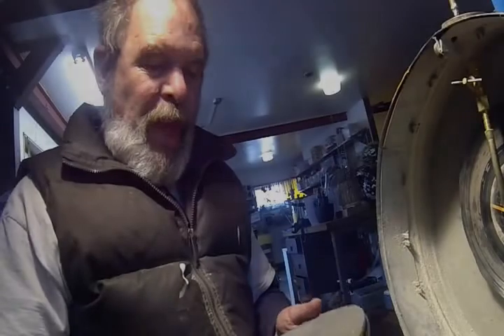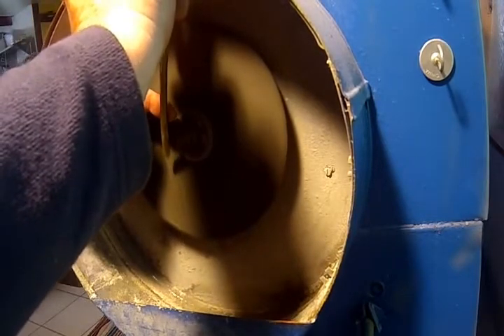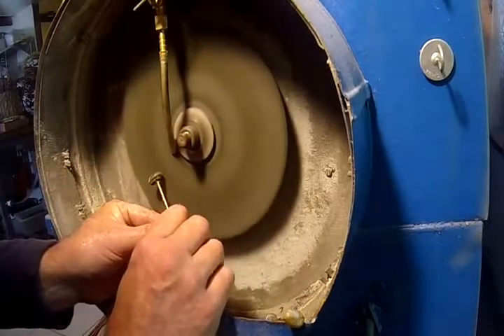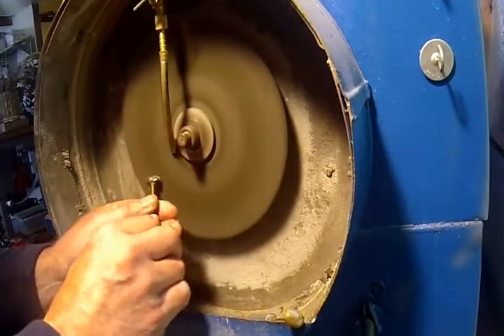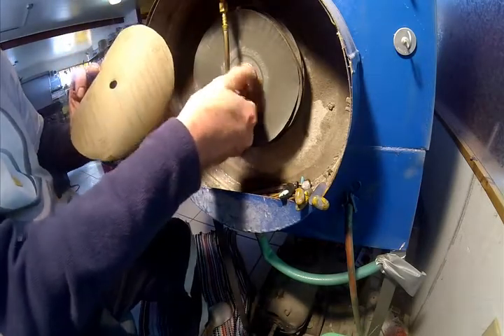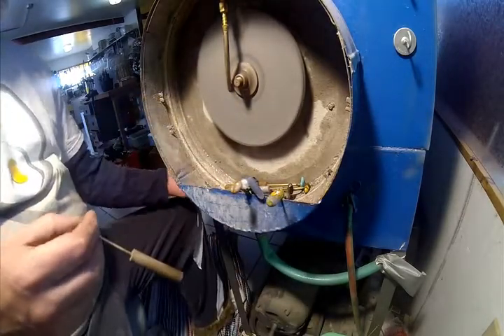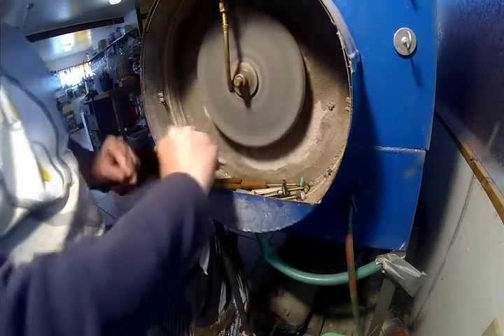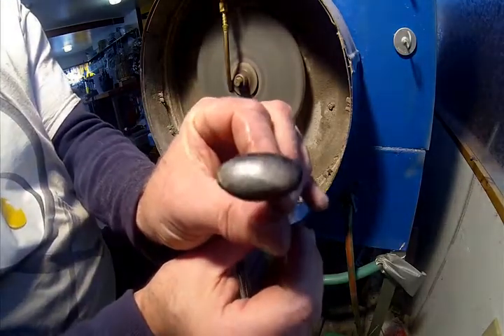Stone Cutting - Part IV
Sanding and Pre-Polishing Stones